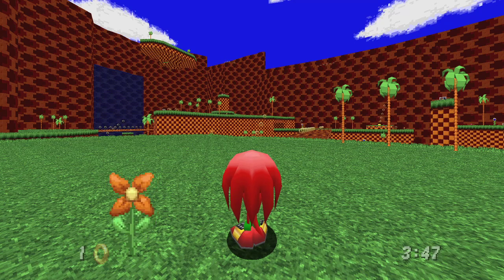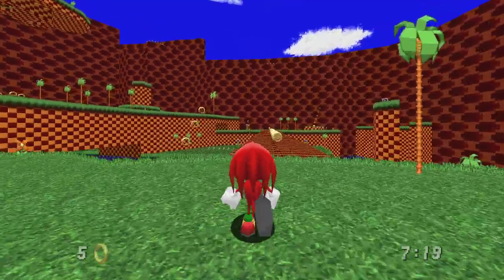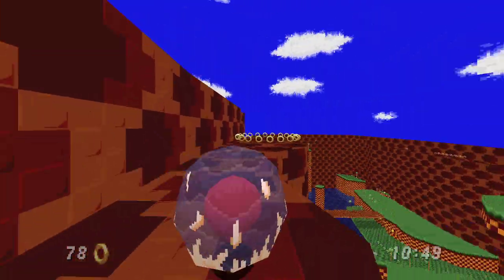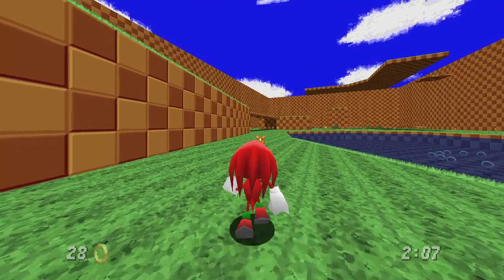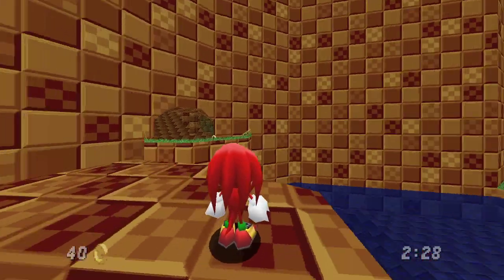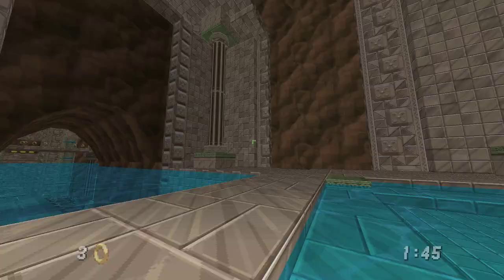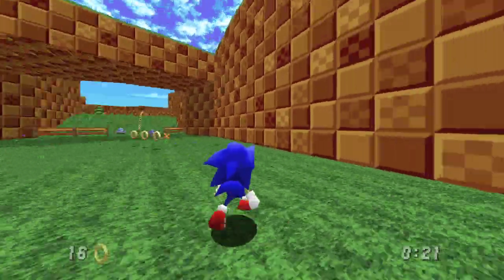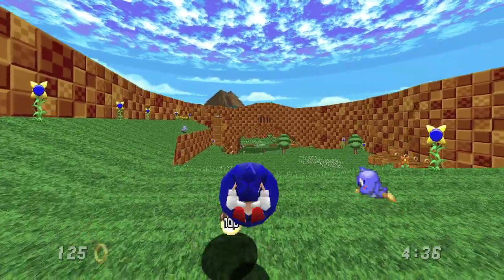Texturing: Introduction - Level Design 102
A quick introduction to the discipline of texturing, especially ideas about contrast and materials.

00:00  introduction
01:52  sapphire falls
08:30  meadow match
11:30  greenflower 2

16:25  deep sea 1
20:44  greenflower 1